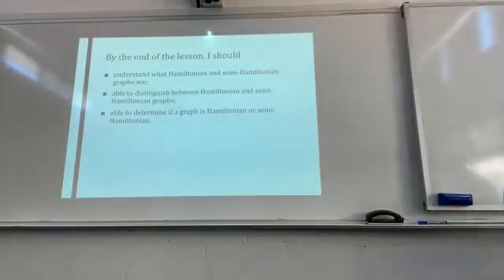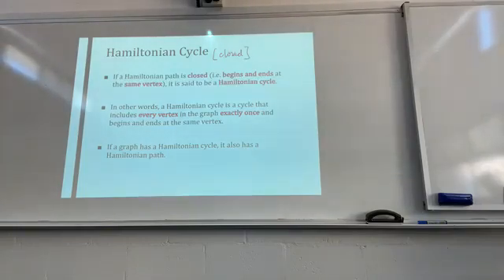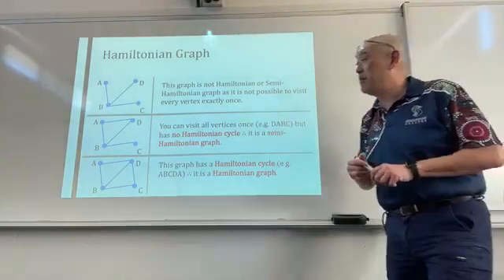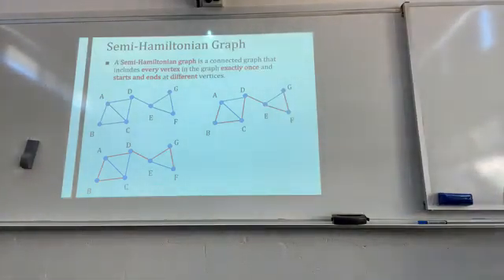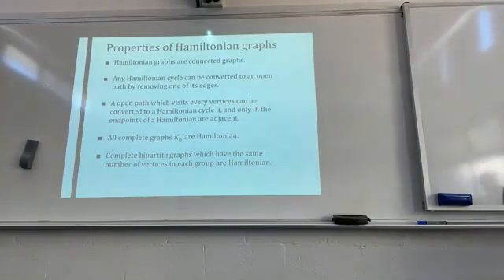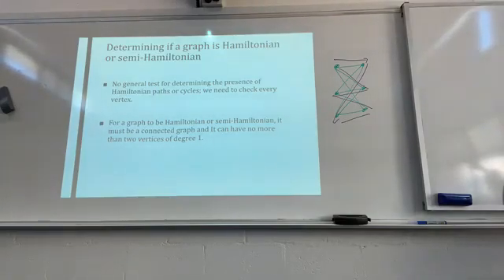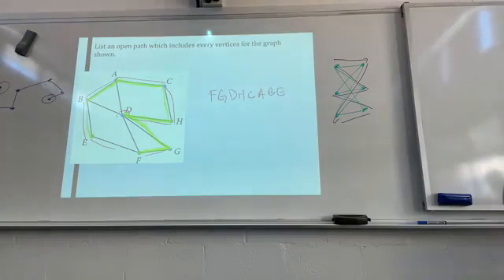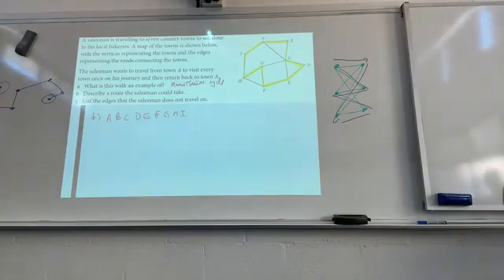Hamiltonian and Semi Hamiltonian Graphs